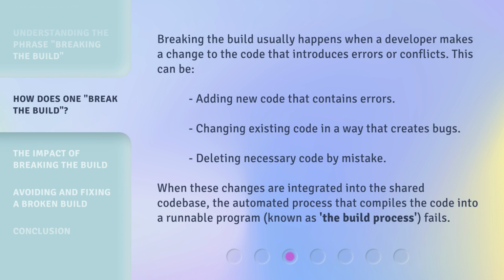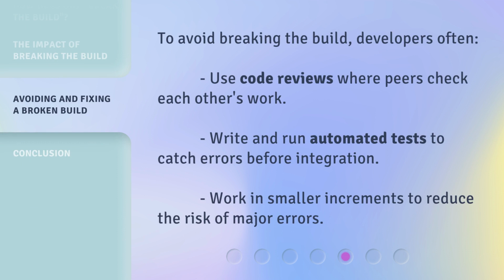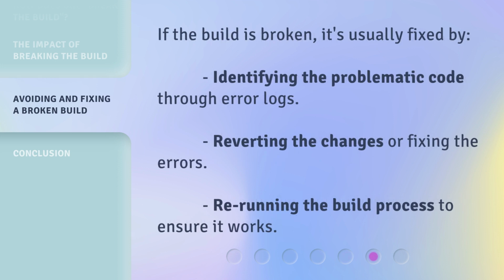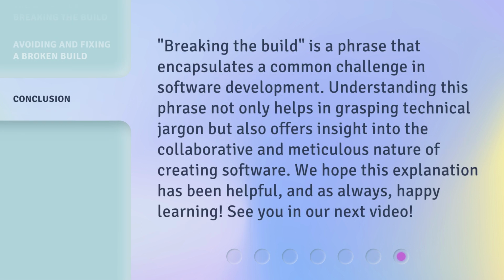Breaking the Build: Unraveling Tech Jargon for English Learners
00:00 • Introduction - Breaking the Build: Unraveling Tech Jargon for English Learners
00:35 • Understanding the Phrase "Breaking the Build"
01:08 • How Does One "Break the Build"?
01:40 • The Impact of Breaking the Build
02:01 • Avoiding and Fixing a Broken Build